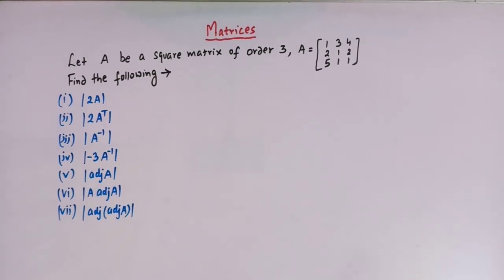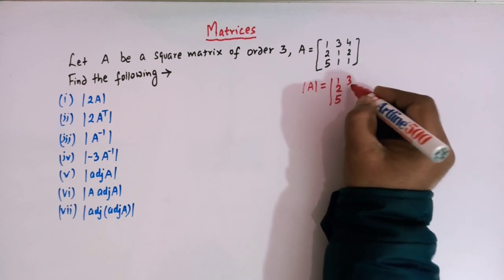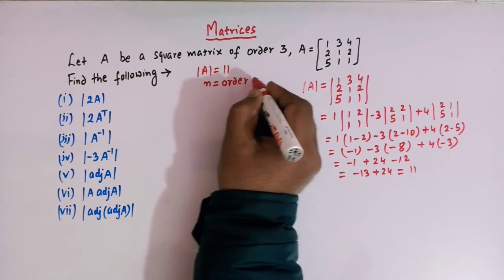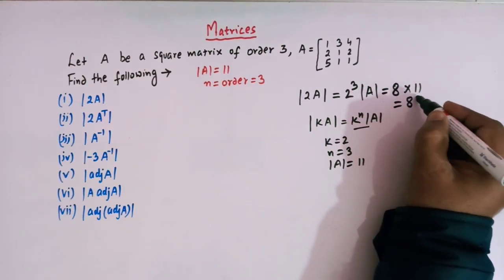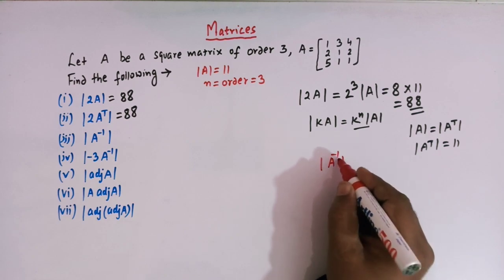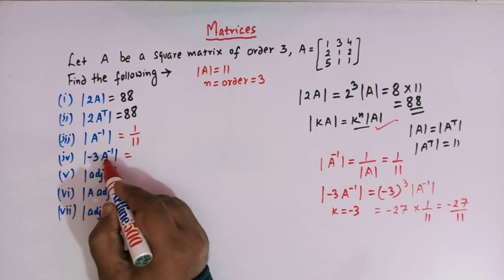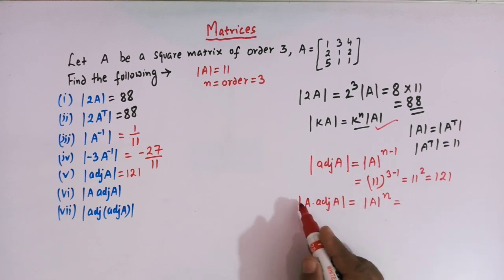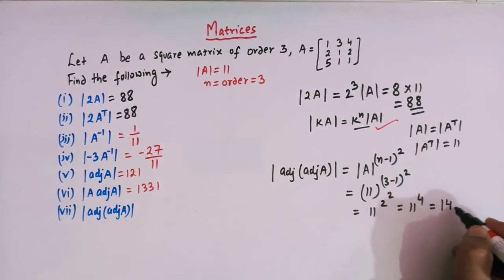Matrices and Determinants_ Adjoint_ Inverse of a matrix_ Transpose of a matrix_ Singular matrix